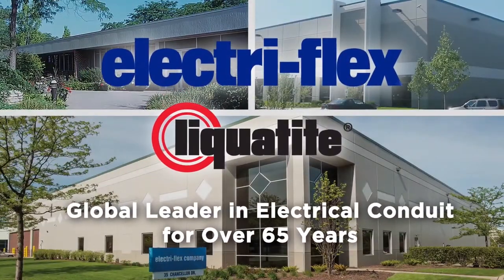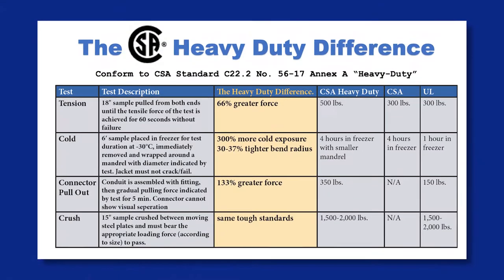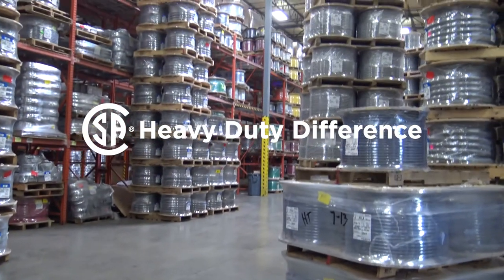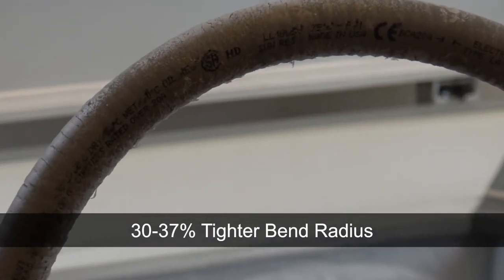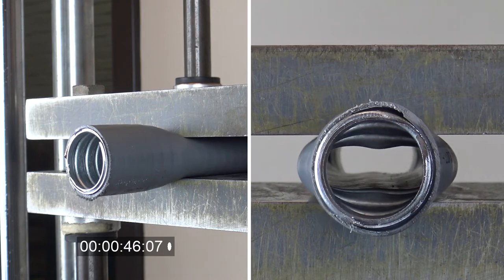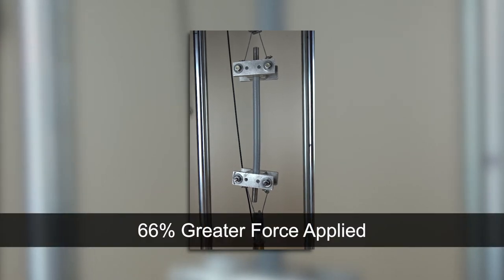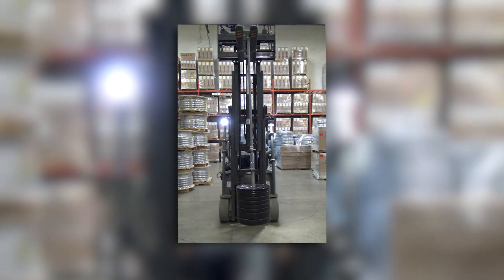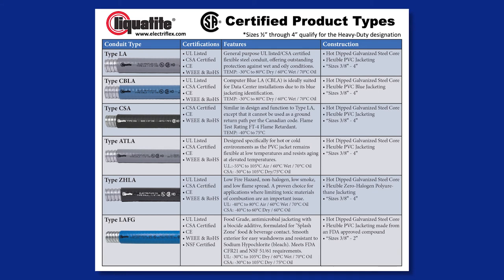CSA Heavy Duty Flexible Liquatite Conduit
ELECTRI-FLEX COMPANY video featuring its line of CSA Certified “Heavy-Duty” flexible conduit, Types LA, ZHLA, CBLA, CSA, and now LAFG and ATLA. These products had to pass additional testing for tension, cold flexibility, connector compatibility, and crush tests to conform to C22.2 No. 56-17 Annex A “Heavy-Duty” for CSA Certification.